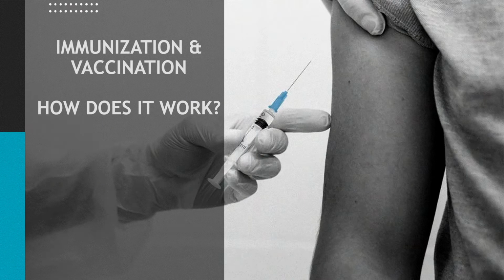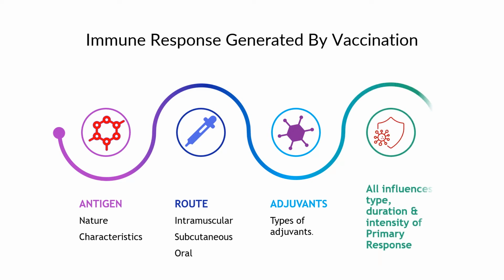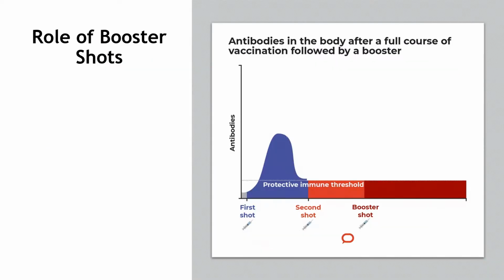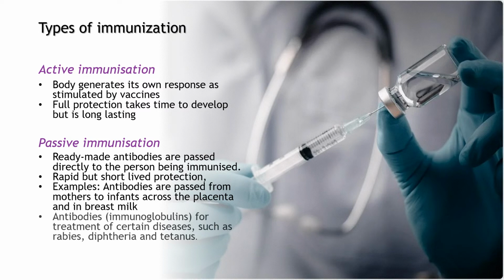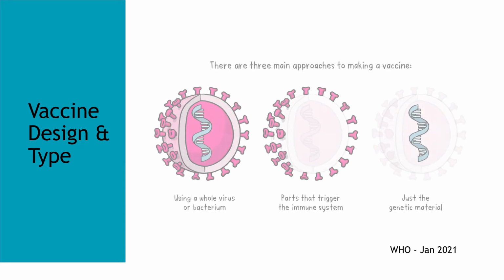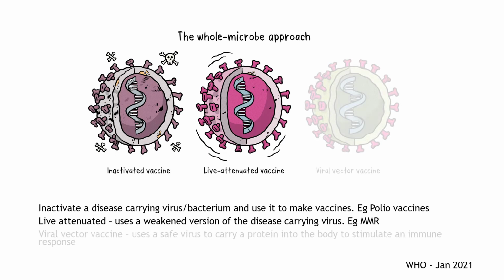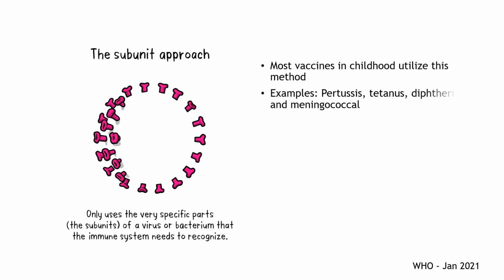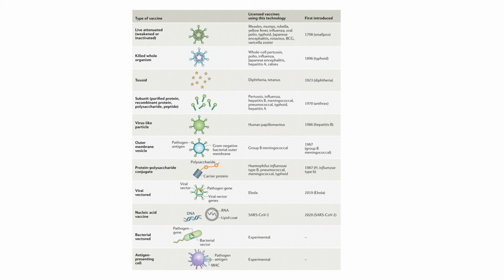Vaccine immunology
This is part 3 of our Vaccine immunology series